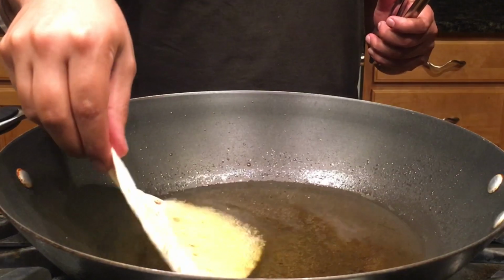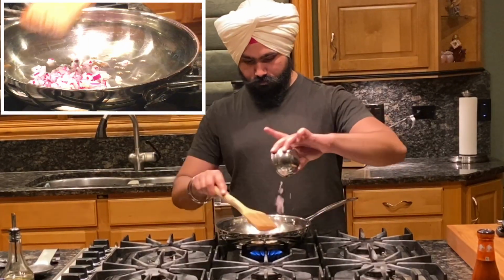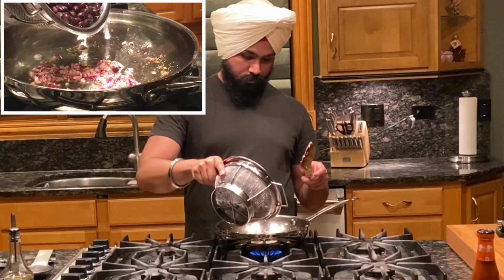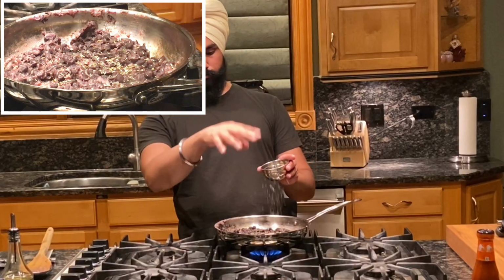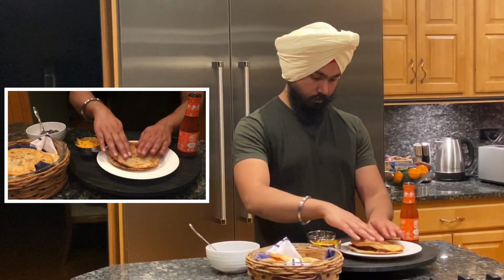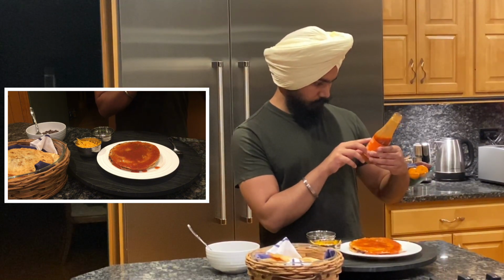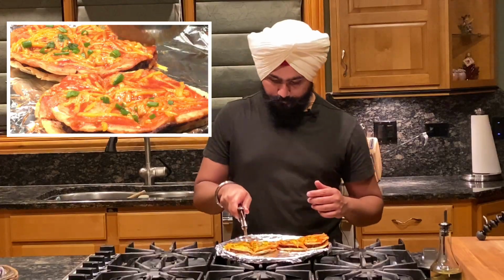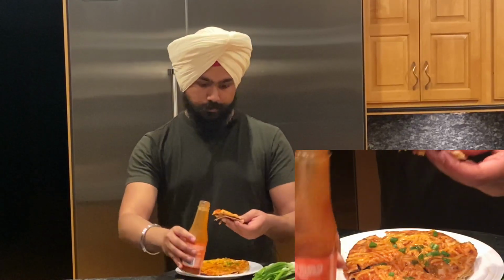Taco Bell Mexican Pizza Vegan Recipe 🌱🦁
My vegan rendition of Taco Bell’s Mexican Pizza